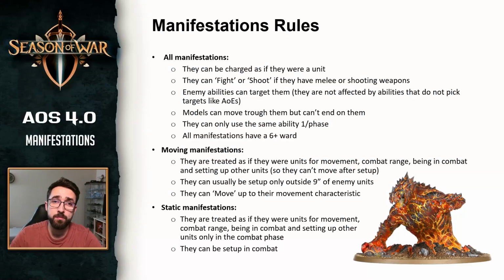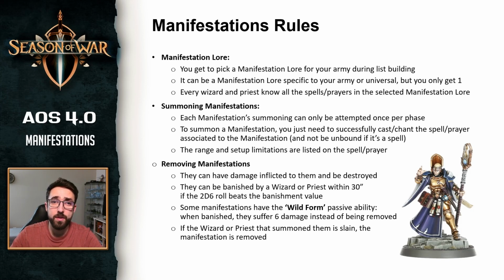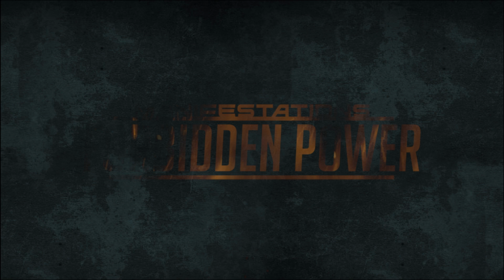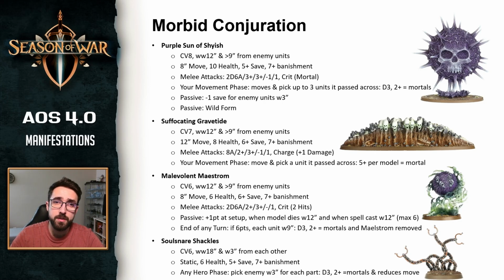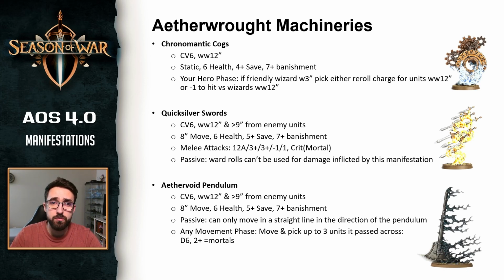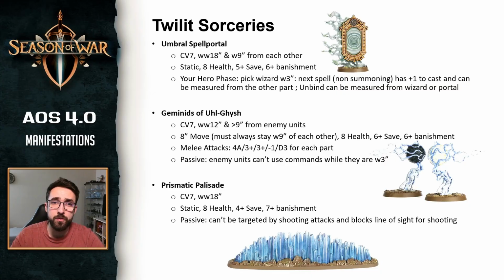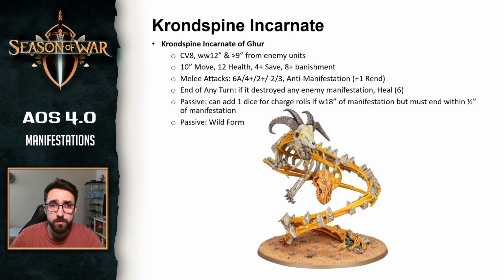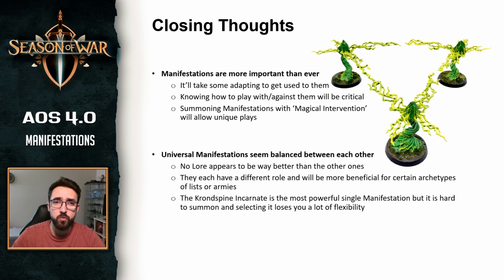Maximizing Manifestations! | Age of Sigmar Tactics